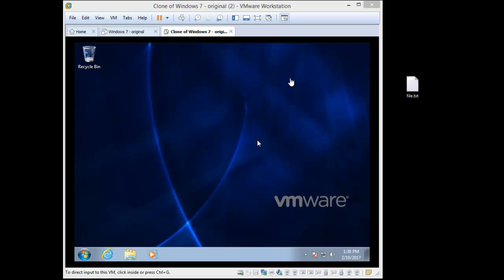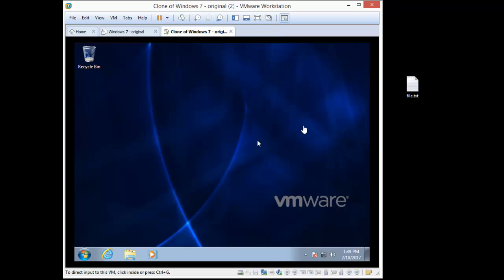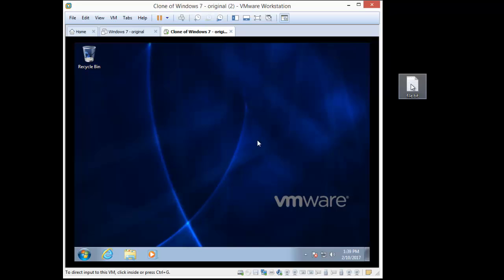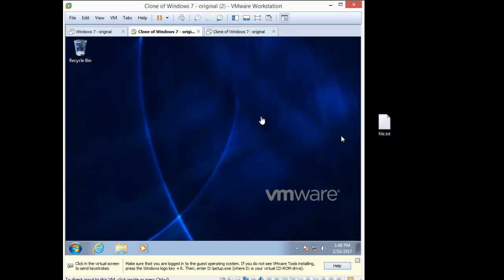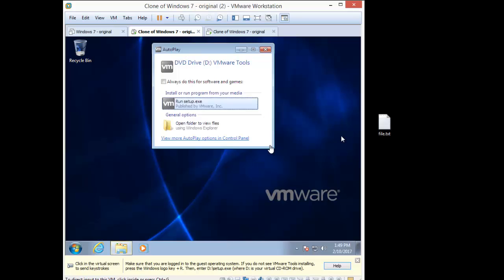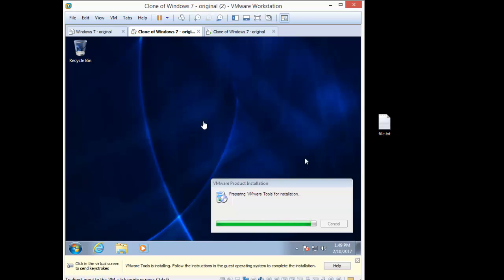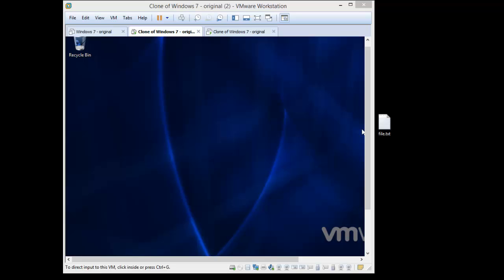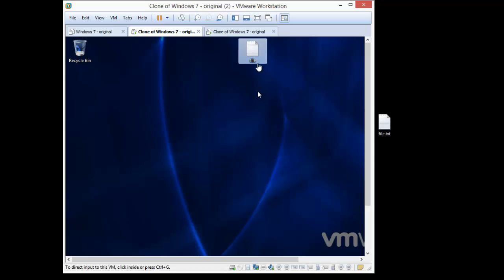Fixing Drag and Drop with Vmware Workstation 12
Please note that I am NOT an employee of VMWARE, nor do I consider myself an expert, so please save your support questions for others who know way more than I do  ;)

Just thought I would share what I figured out and what works for me.

I installed VMWARE Workstation and after installing Windows 7, I realized that I could not drag and drop files into that virtual environment. I also noticed that I could not install the VMWARE tools and the option was greyed out.

I searched online and couldn’t find a solution for my problem. By the way most suggestions were to reinstall VMWARE, which didn’t work for me.

I ran across some articles suggesting checking my floppy and CD Virtual machine settings and found that changing the Floppy settings to Use Physical Drive and Autoconnect did the trick for me.